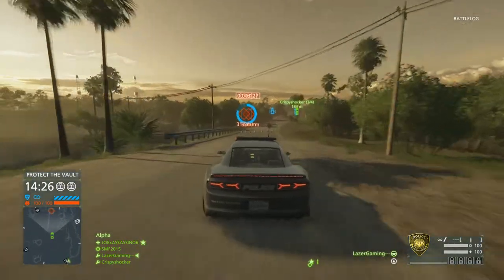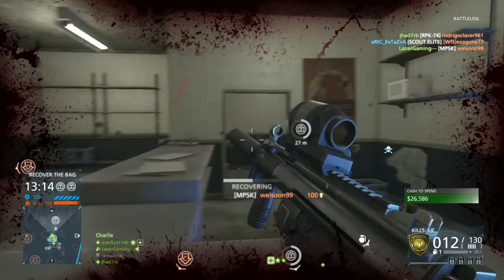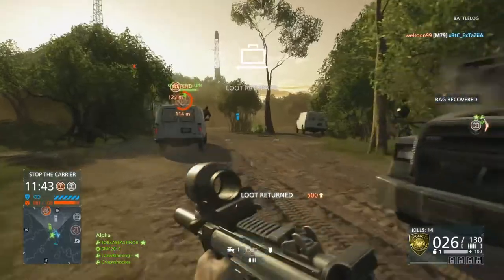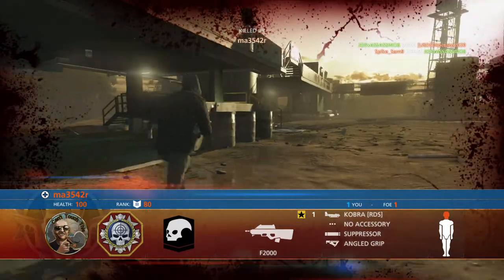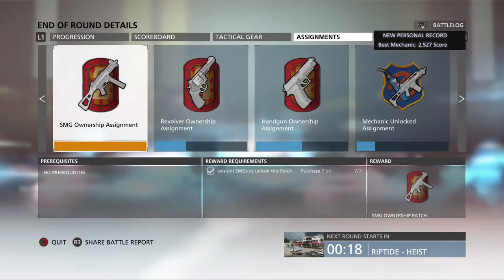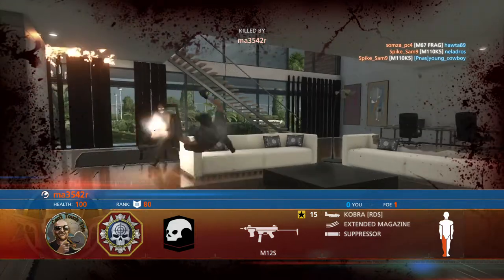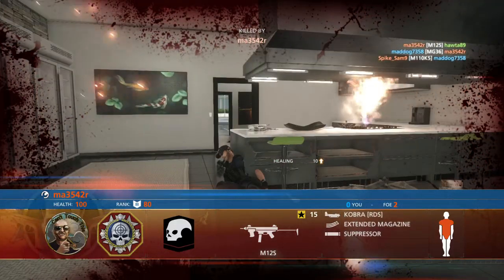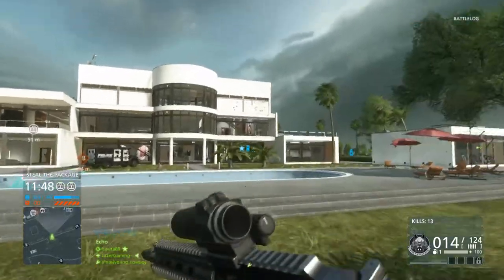Battlefield Hardline Road to Max Rank in 2018